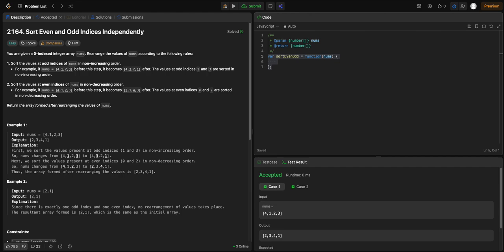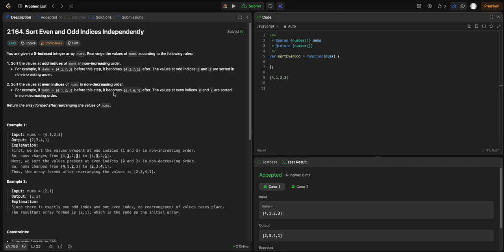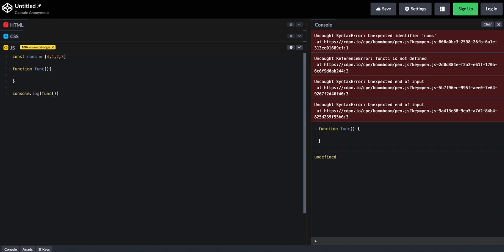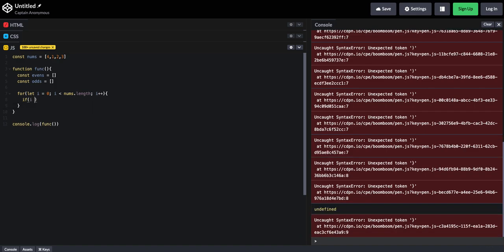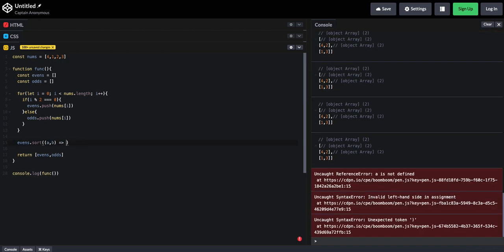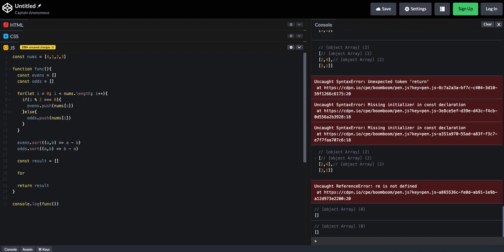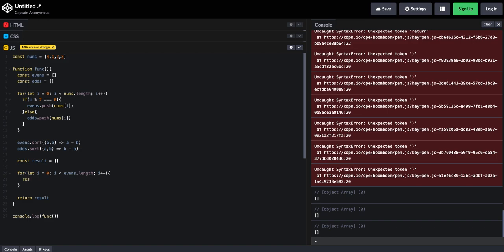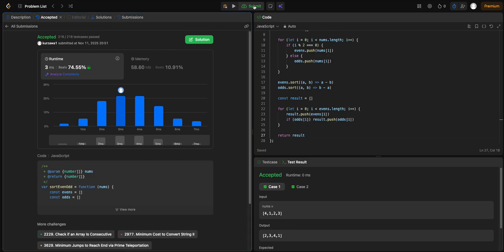Sort Even and Odd Indices Independently - Leetcode 2164 - Javascript